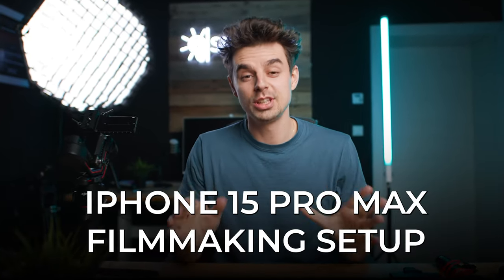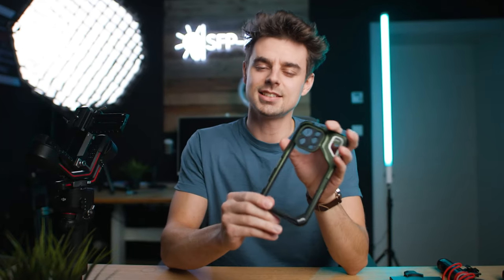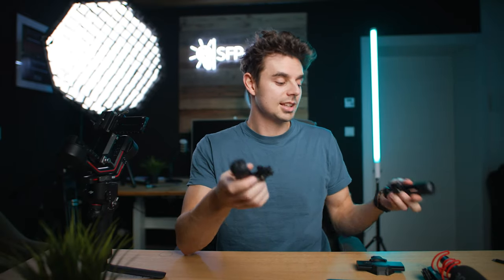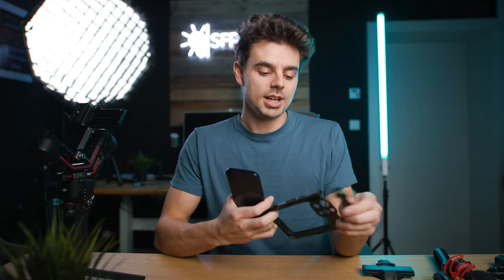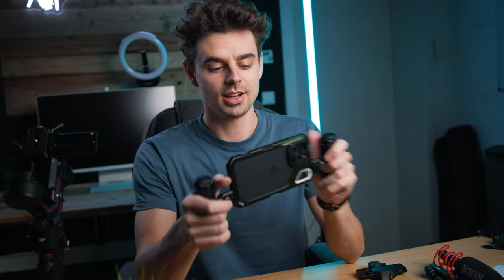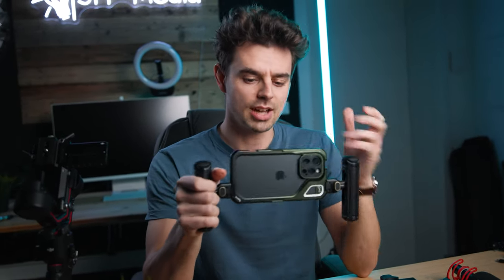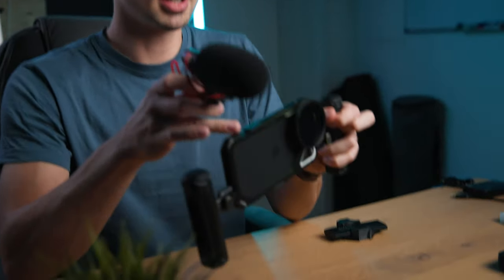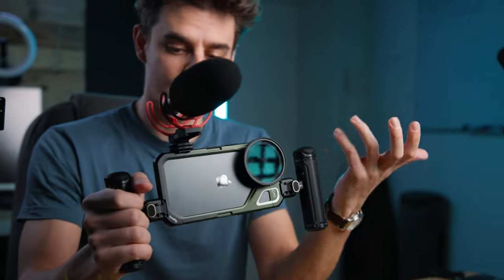Building The Most Insane iPhone 15 Pro Max Setup for Filmmaking!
Learn how to use your smartphone content creation and make money with it!

Here's all the gear we used in this video:
DJI RS3 Gimbal
iPhone 15 Pro Max
Rode Video NTG
Smallrig Brandon Li Cage
ND Filter

Want to learn in depth how to edit videos like this directly on your Smartphone using a free app?

In this video I show you step by step how build an insane filming setup with my iPhone 15 Pro Max. This is a versatile setup where you can film with a gimbal, but also handheld and with an external SSD for the highest quality possible.